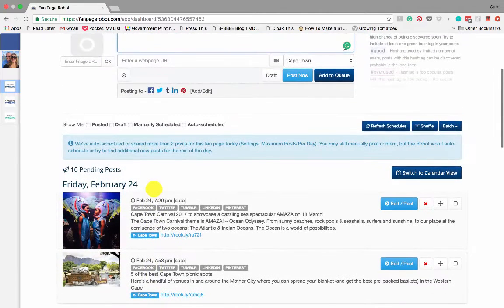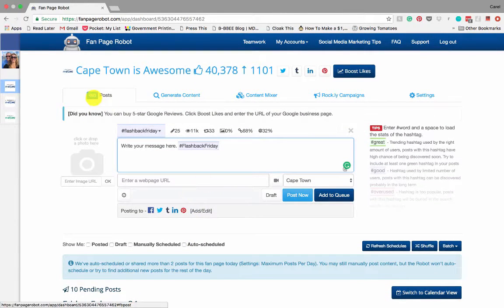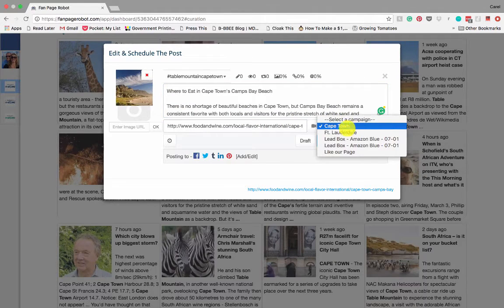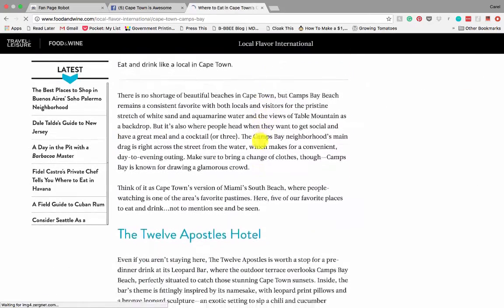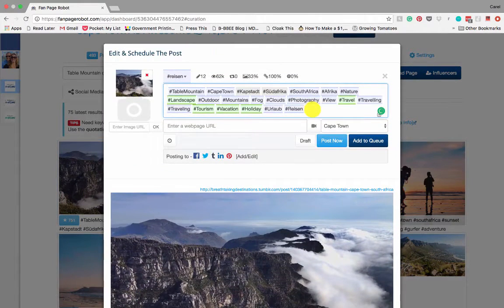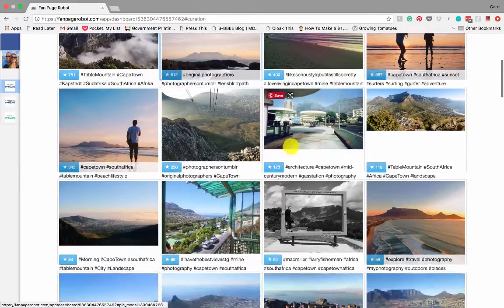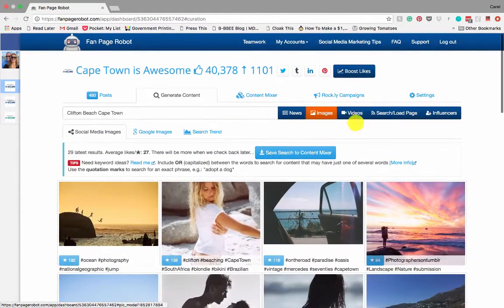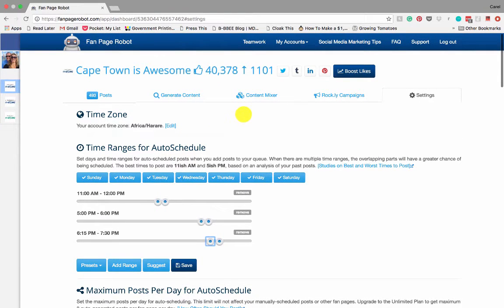Fan Page Robot Review Demo || Fan Page Robot Awesome Facebook Automation Tool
Fan page Robot is an online tool created by Brantley Gilbert and it is by far one of the best tools in my online armory. In short, it helps you to find and schedule content for your Facebook Fan Pages. But, it is so much more than that. It has a few other functions built in like Rock.ly - a pop-up creator that will pop up a message over any article links that you share.